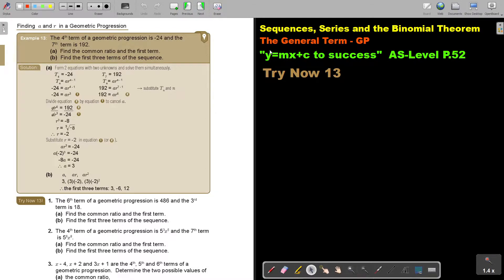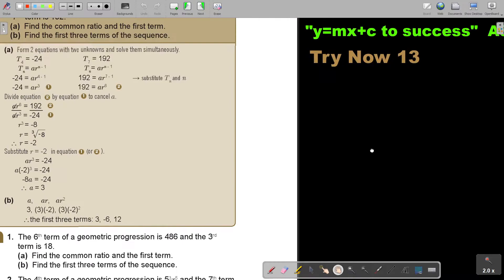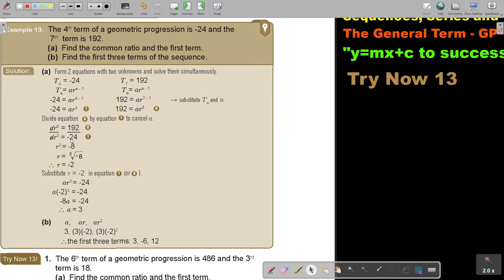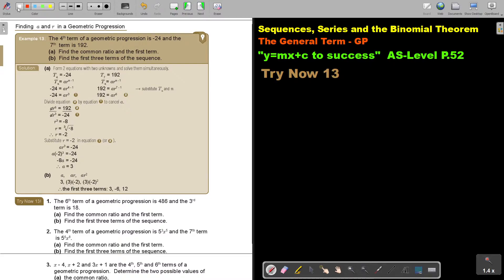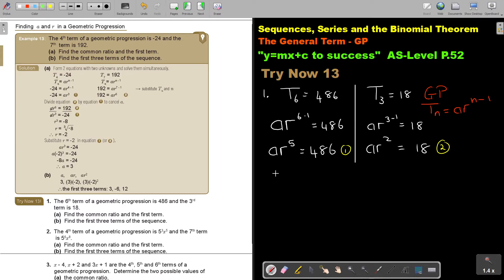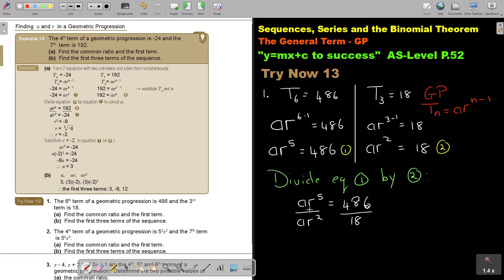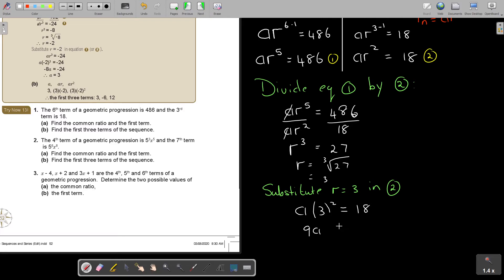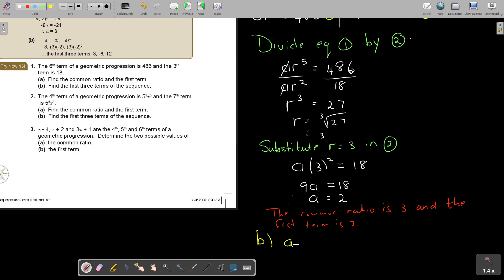2 13 The General Term GP Part 5